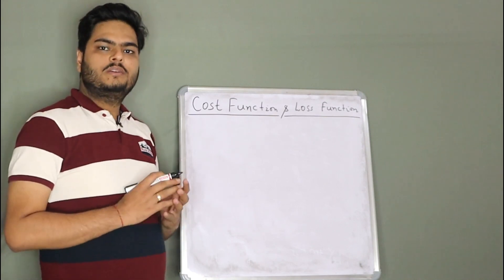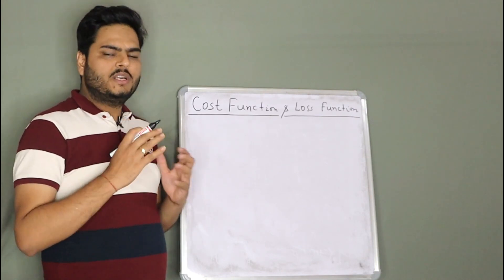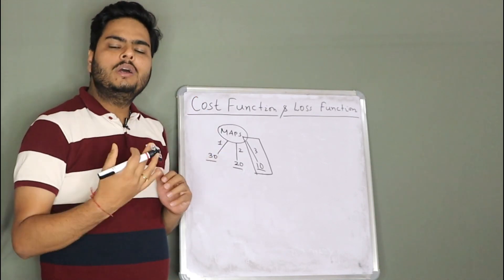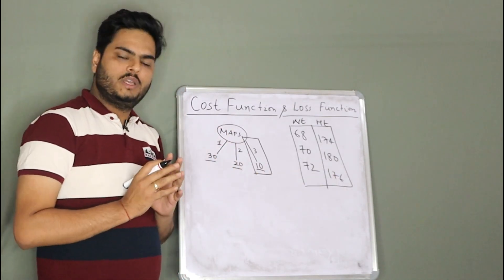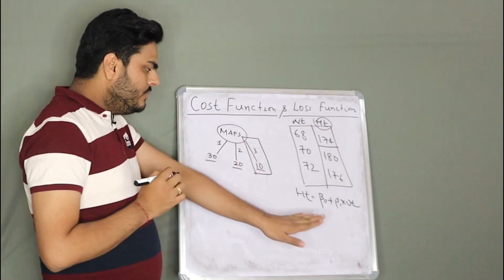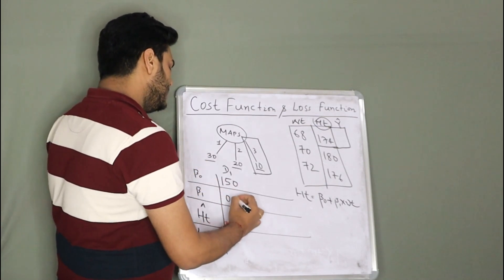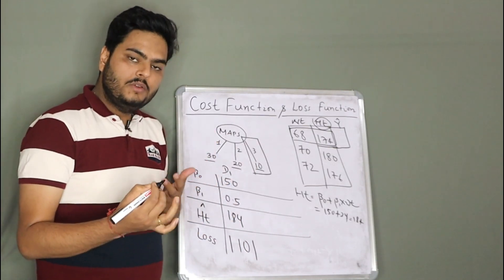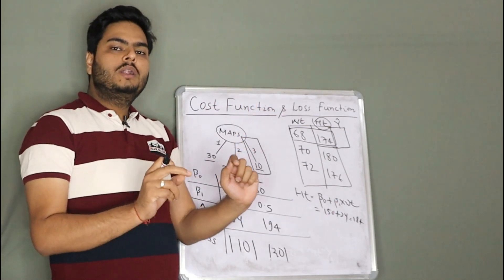Cost Function and Loss Function in Data Science | Cost function machine learning | Regression Cost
In this video, I explain about the concept of loss function and cost function. I explain with example what is meant by loss function and cost function in Data Science. I also linear regression cost function.
1. Cost Function and Loss Function in Data Science
2. Cost function machine learning
3. Regression Cost Function
4. Cost Function and Loss function in Excel
5. Loss function explained
6. Loss Function in Hindi